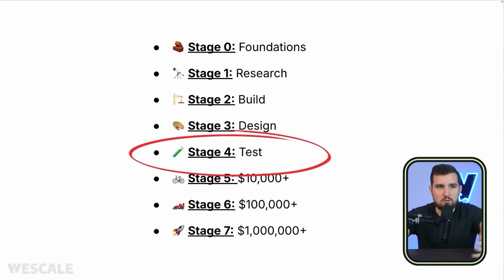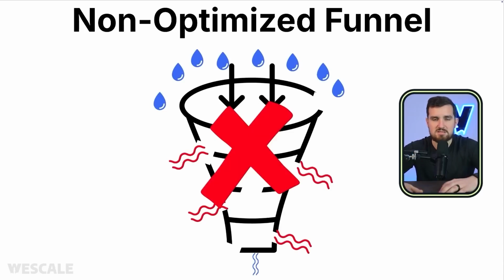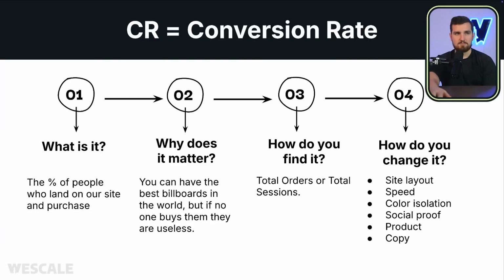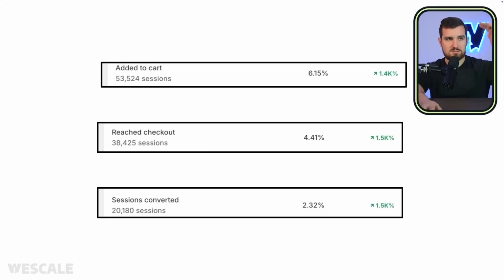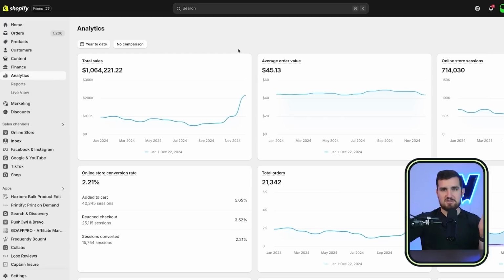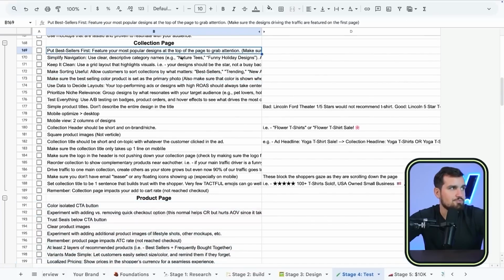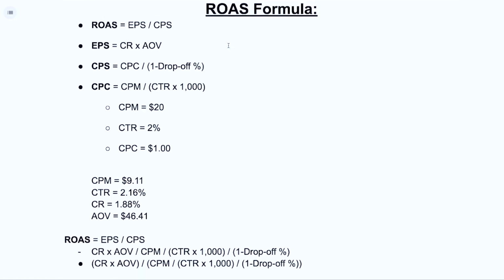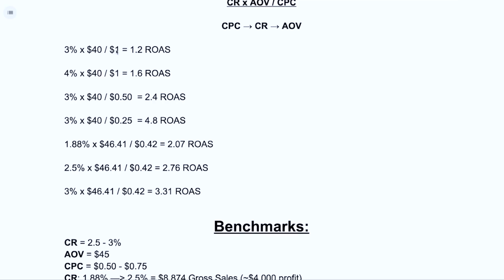30A Funnel Optimization Part1